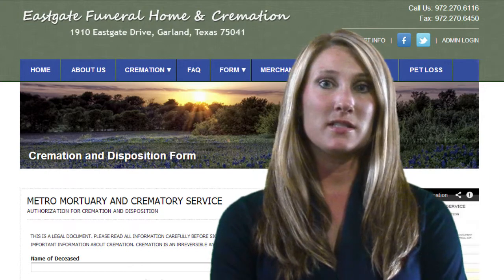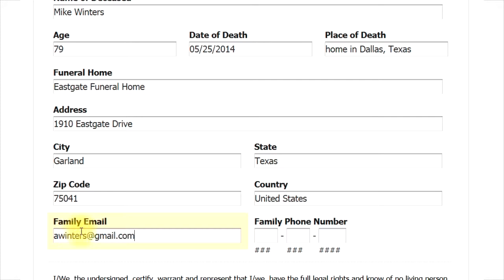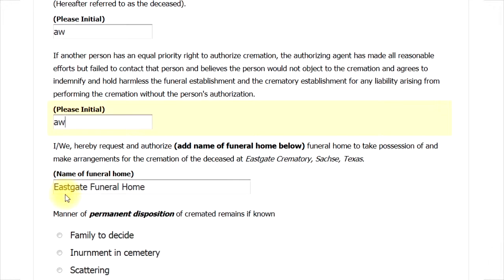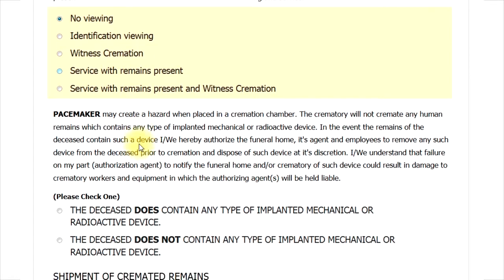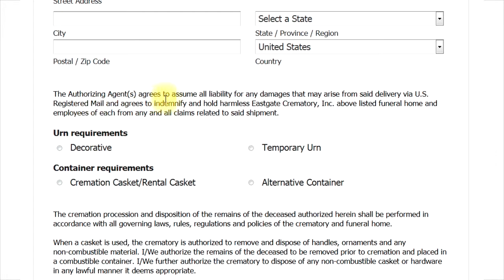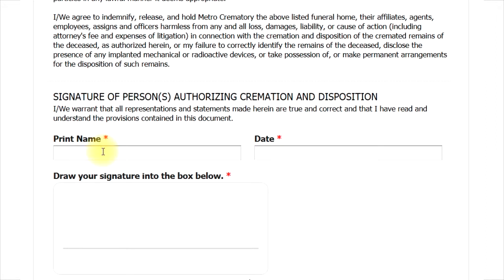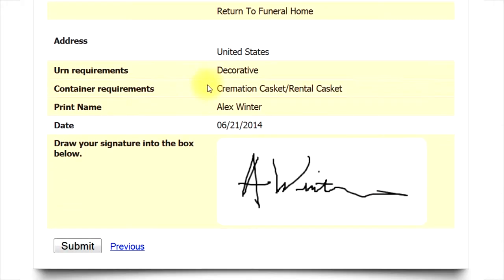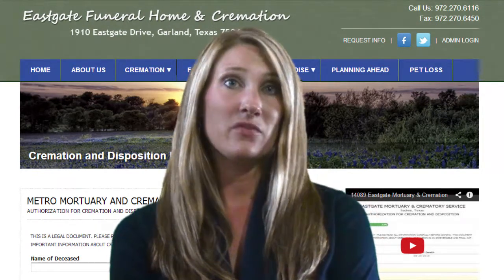Cremation and Disposition Form Tutorial